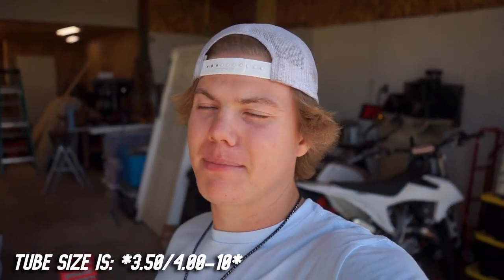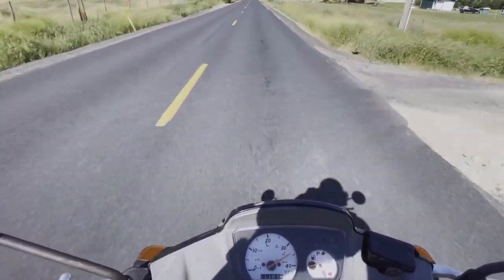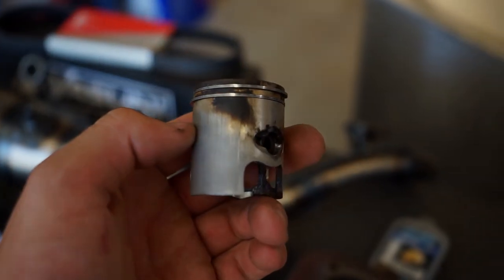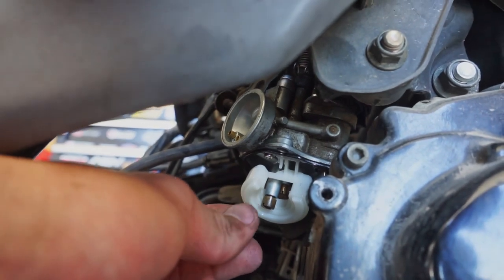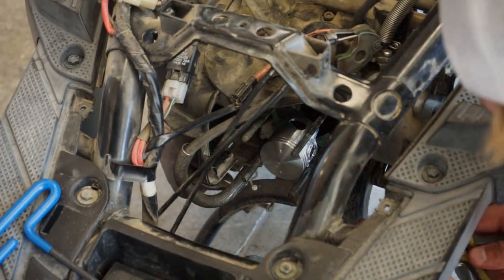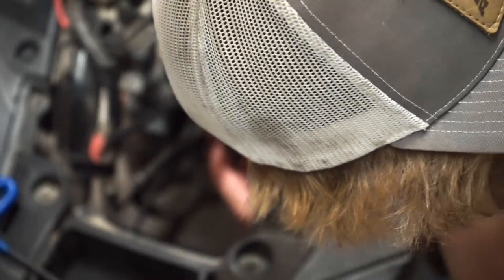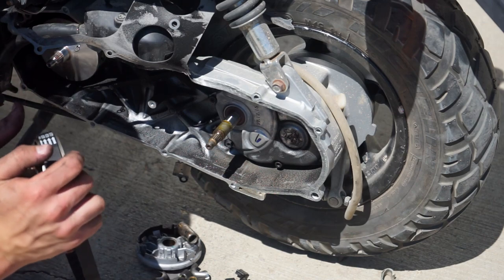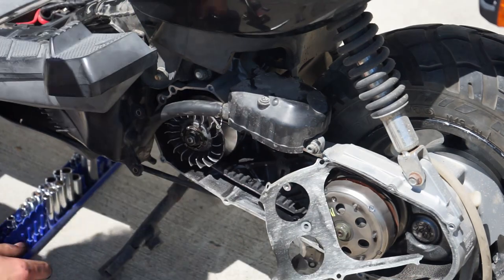Watch This BEFORE You Mod Your Scooter | Yamaha Zuma Build 1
Well that didn't go as expected...
While doing any major upgrades to your two stroke, it always a good idea to delete or loop the oil pump and run premix.
Next week, you will (hopefully) see this beast cruising down the road!

As always, thanks for the support and watching my videos! I am very appreciative.

If you have any question please reach out!